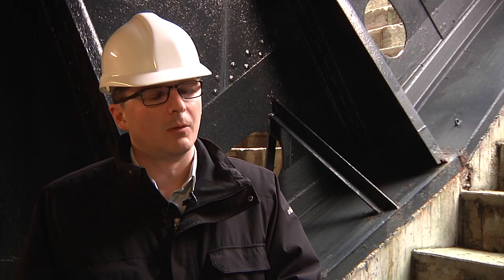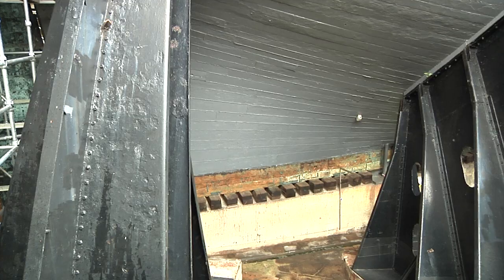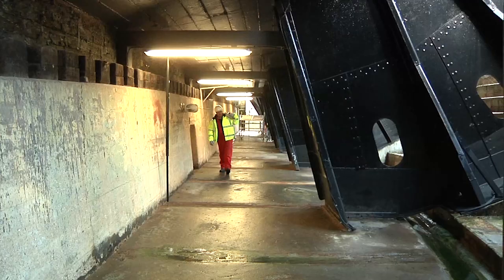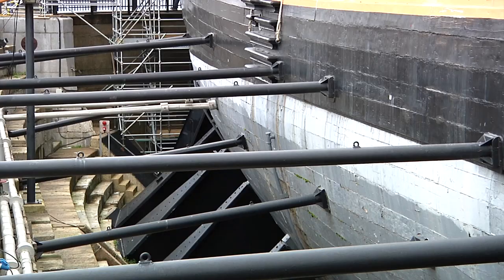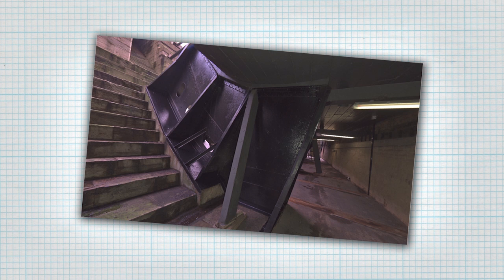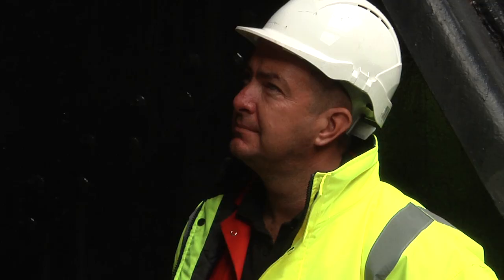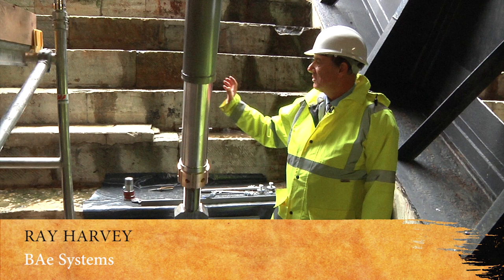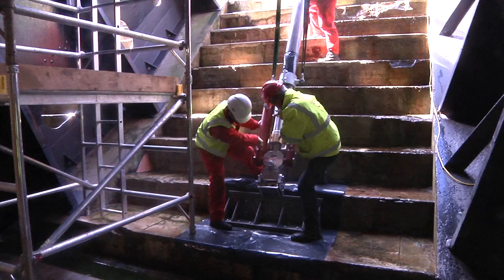A Safer Berth - HMS Victory (short)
An 18-month programme to re-support the world’s most famous warship HMS Victory sagging under her own weight is now underway.